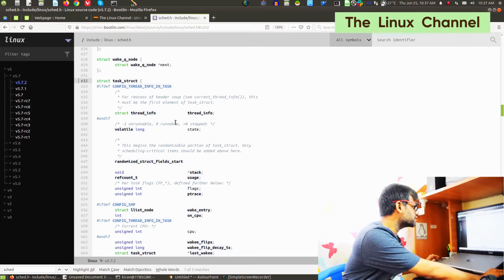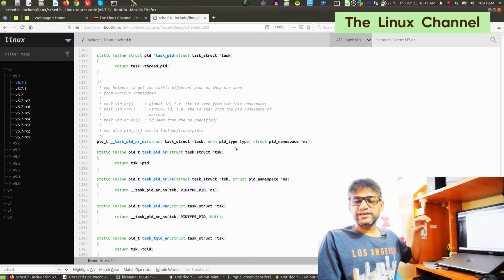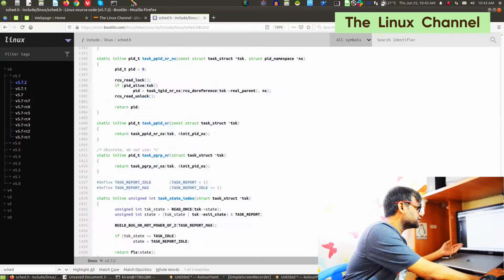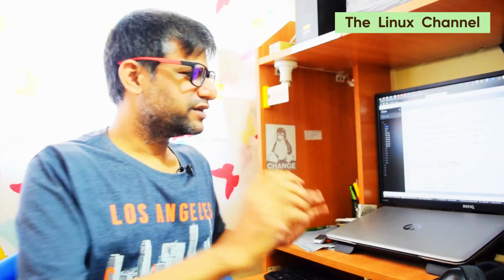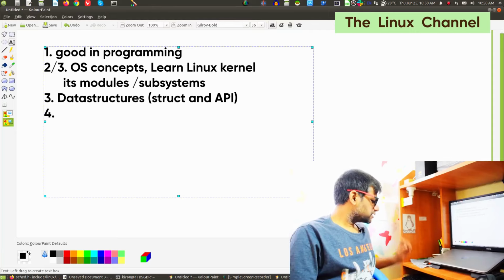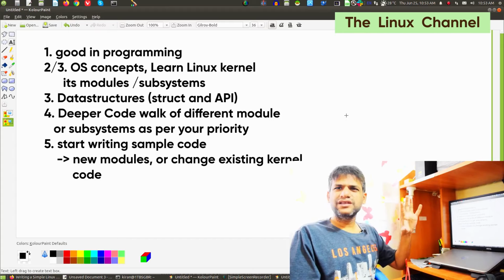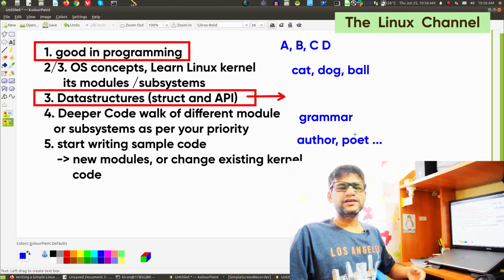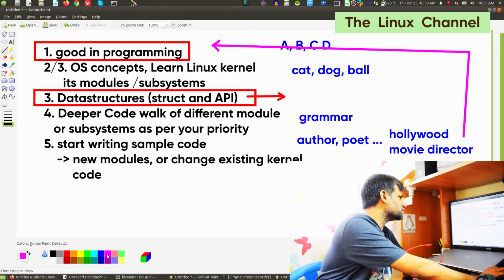x203 Roadmap - How to become Linux Kernel Developer Device Drivers Programmer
P A R T 2: 0x204 How to become Linux Kernel Developer - Part 2 | Perception | Device Drivers Programmer